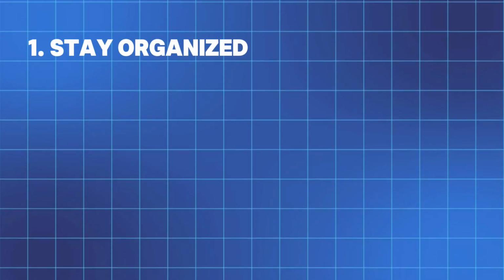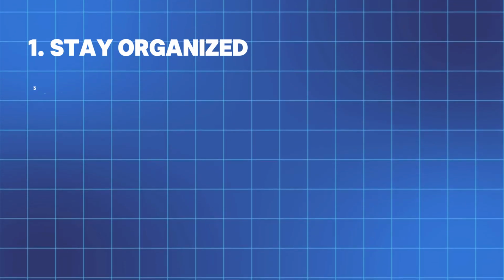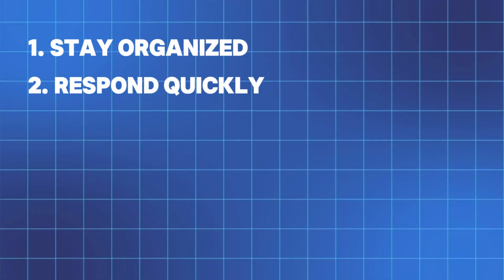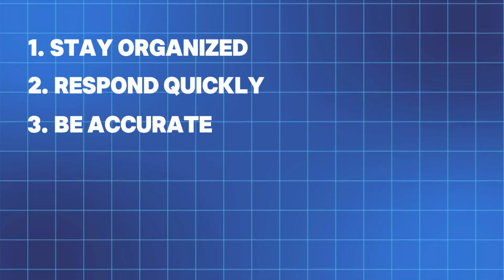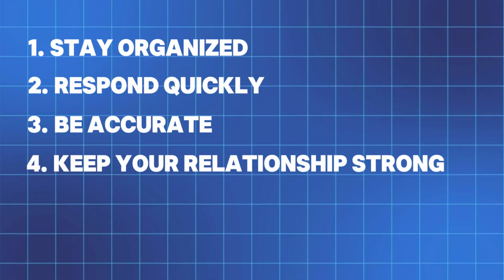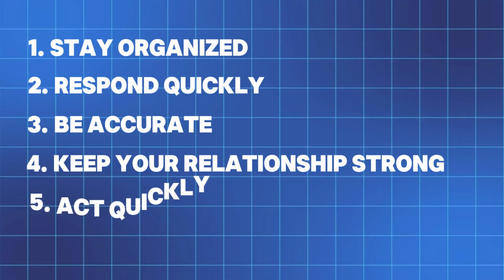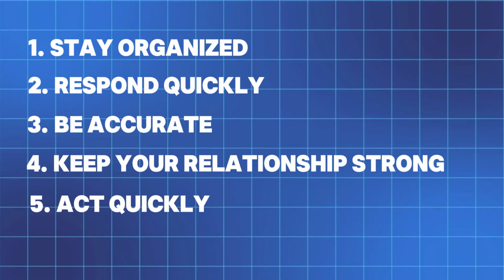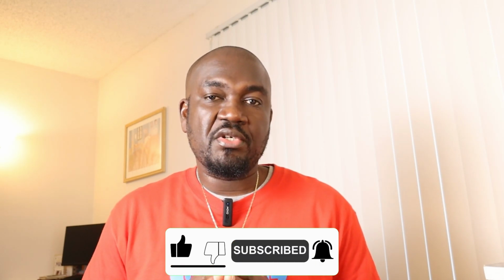Reasons Why Your I-130 Petition Could Be Terminated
Let’s talk about: reasons why your I-130 petition could be terminated.
Filing an I-130 petition is the first step in helping your family member immigrate to the United States. But did you know that sometimes petitions get terminated?

From demystifying the I-130 petition process to understanding green card applications, US citizenship pathways, and easing the transition for newcomers to the USA, we're here to guide you

Ebooks:
IR1, CR1 and F2A: Spousal Immigrant Visa Interview Questions and Answers